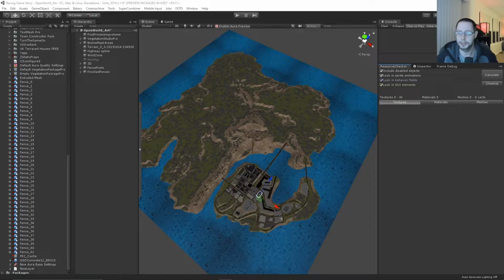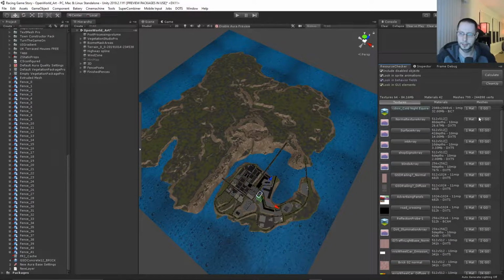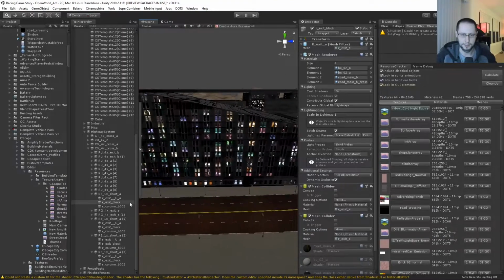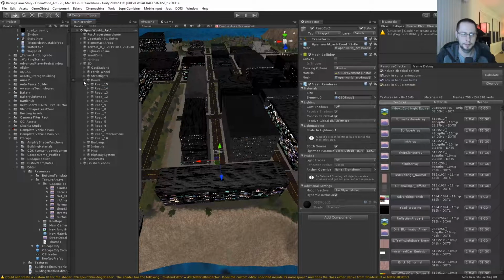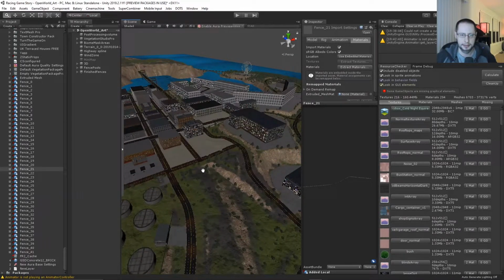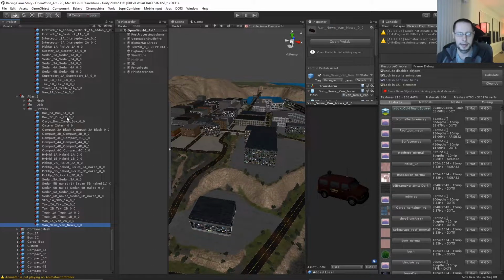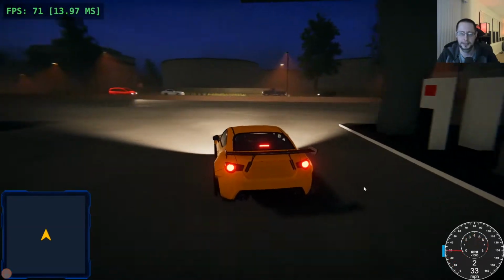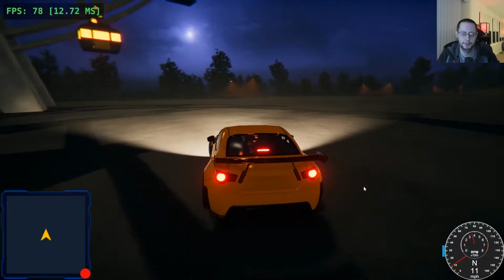Midnight Streets Dev Log 31 Scene Optimization [Unity Racing Game DevLog]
I've been working on optimizing the open world art scene. I used a few tools, specifically the builtin Frame Debugger, Resource Checker, Dreamteck Splines and Super Combiner. I also prepared 55 static vehicle meshes with combined parts using 2 texture atlases, these will soon be placed around the scene.